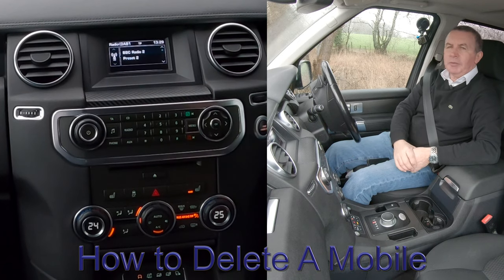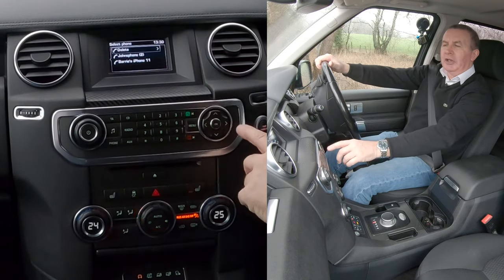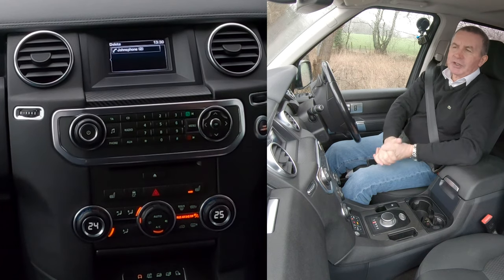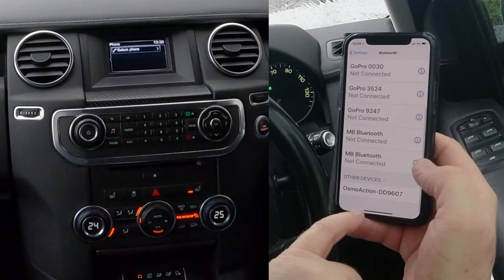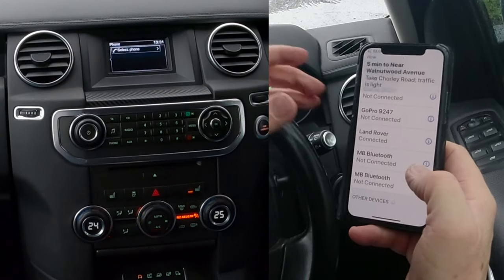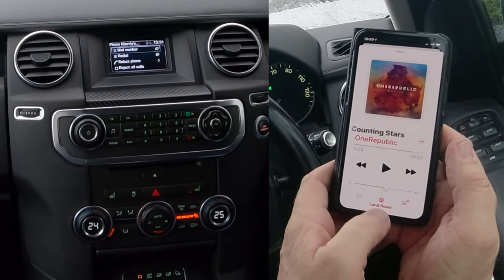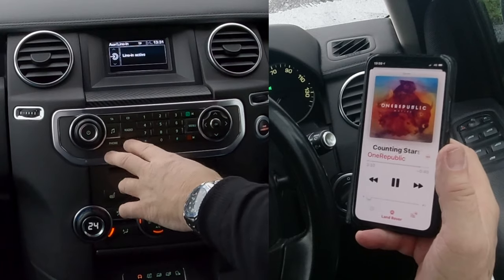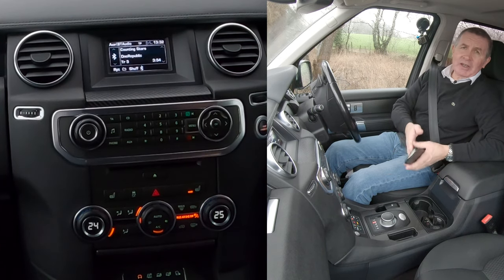How to Pair, Delete and Stream Music From a Mobile in a 2012 Land Rover Discovery 4 Non Sat Nav